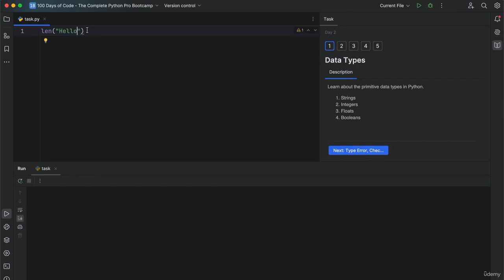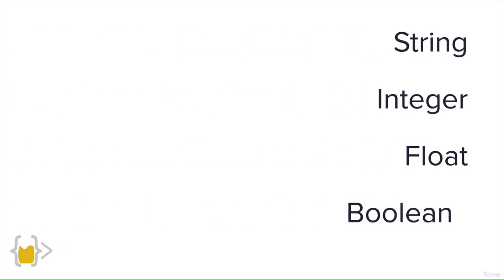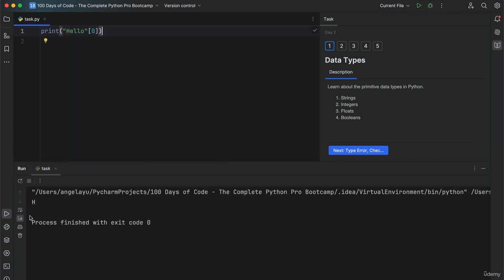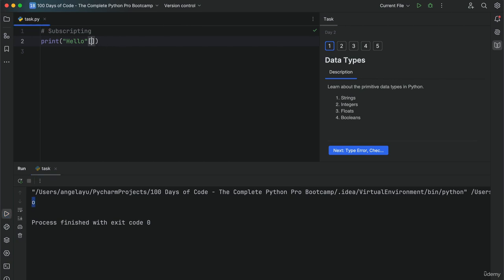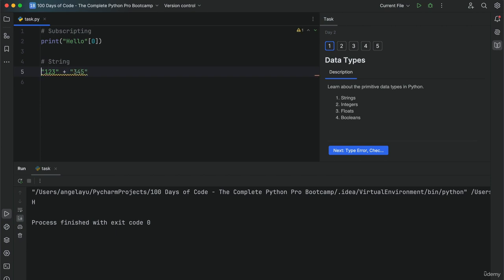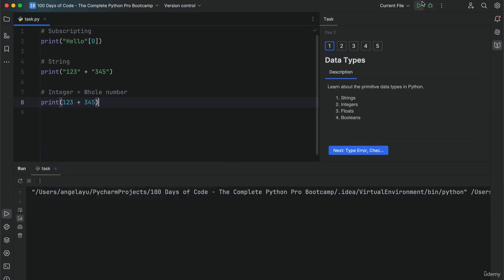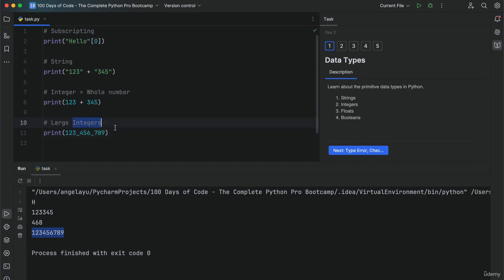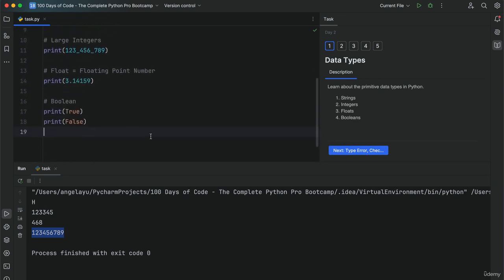Python Primitive Data Types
Python basics you MUST know 👇🐍
Today’s topic: Python Primitive Data Types

🧠 int
📊 float
🔤 string
✅ boolean

If you don’t understand these, Python will feel confusing 😵‍💫
Master the fundamentals and everything else becomes easier.

Perfect for:
🔥 Beginners learning Python
🔥 Data Science & AI starters
🔥 Coding interview prep
🔥 2026 tech skills